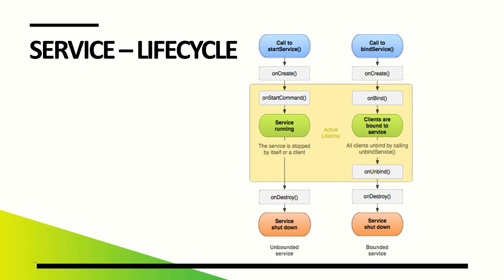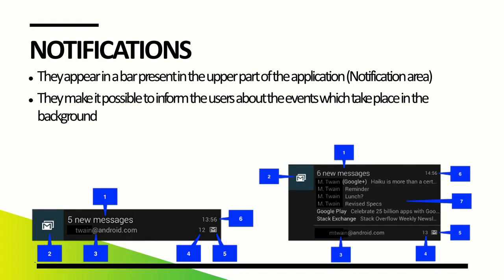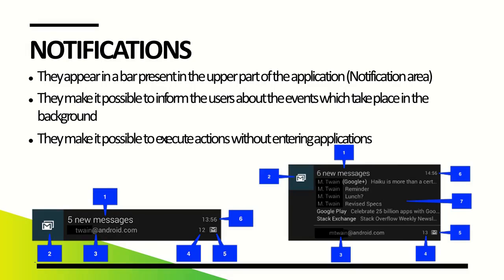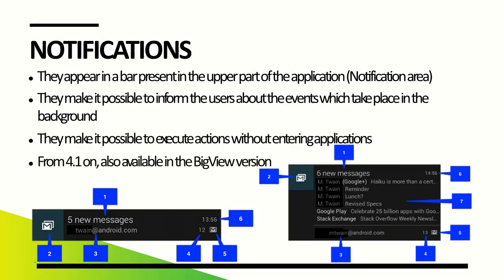017 Operations in the backroung using Service theory